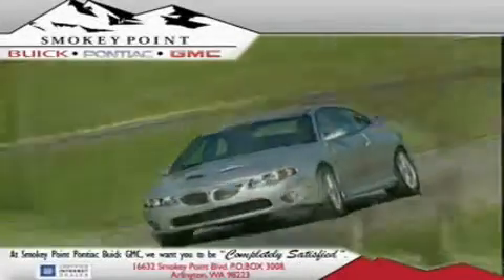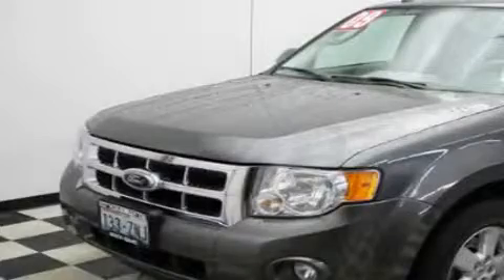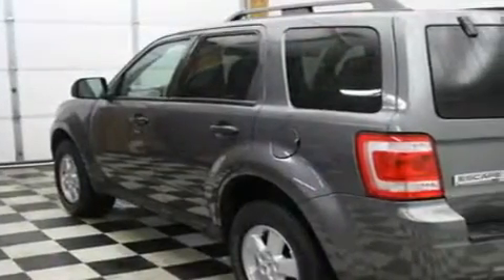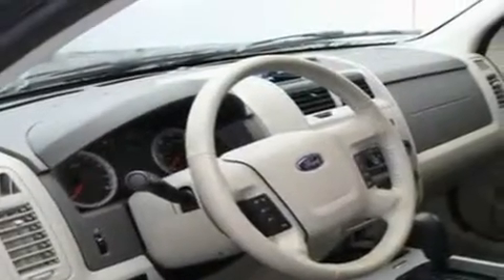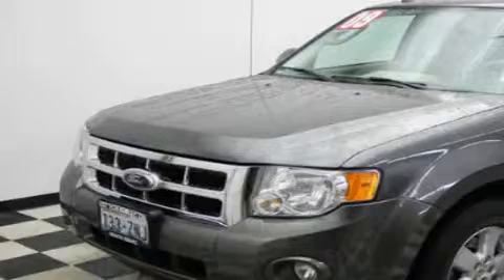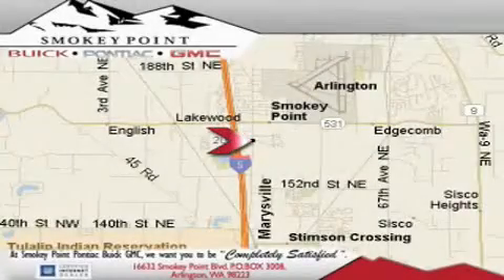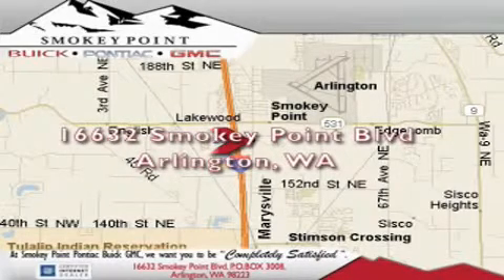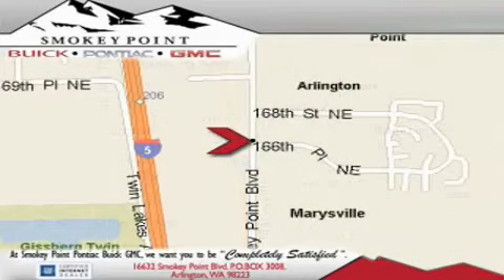2009 Ford Escape Marysville WA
Year : 2009

 Make : Ford

 Model : Escape

 Engine : 2.5L I4

 Trans . : Automatic

 Exterior : Gray

 Miles : 27,605

 Interior : Gray

 16632 Smokey Point Blvd.

 2009 Ford Escape Arlington WA